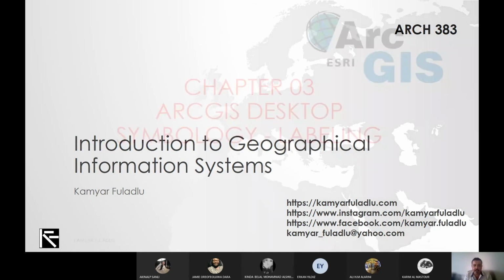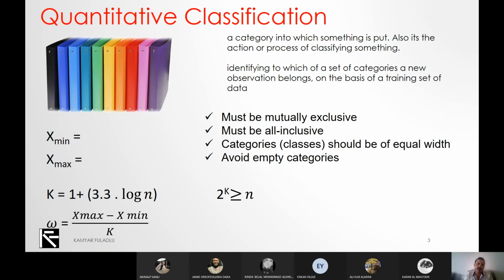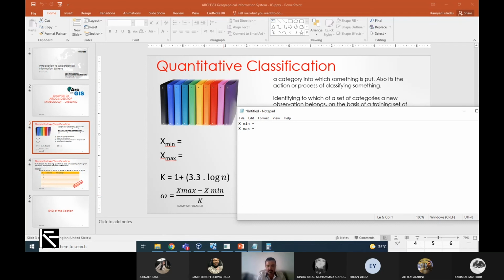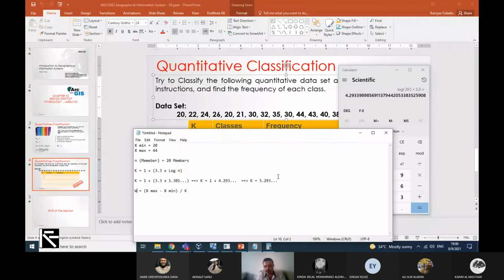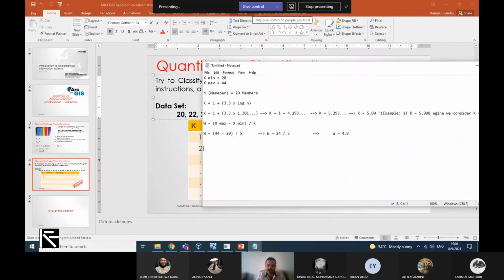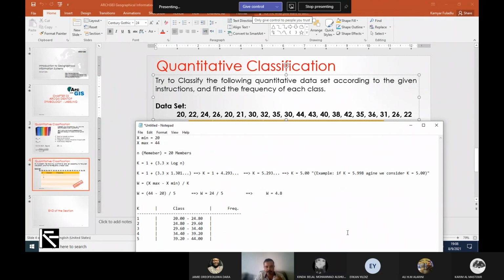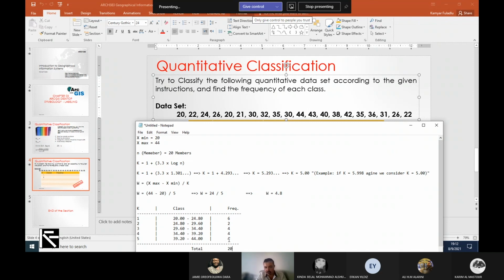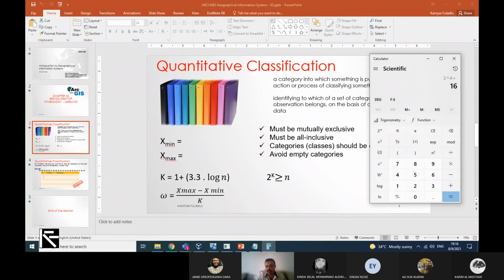3rd Lecture 2020-21 Summer - Statistical and Classification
This lecture about the Statistical and Classification